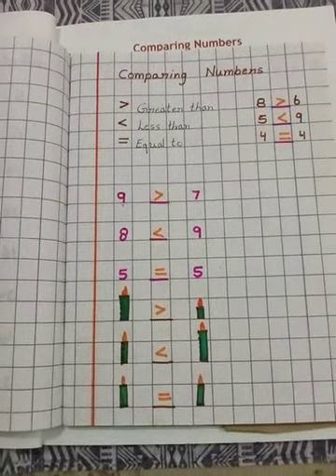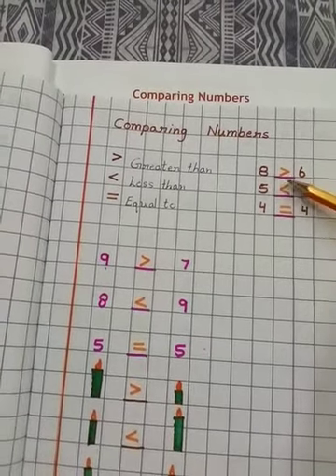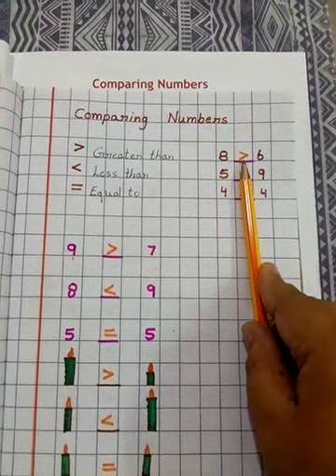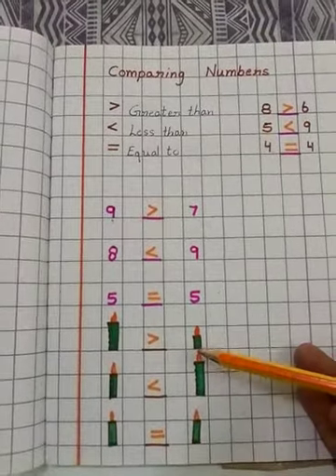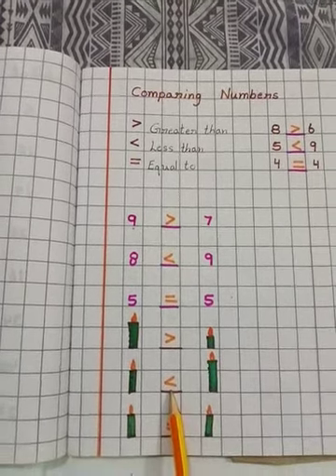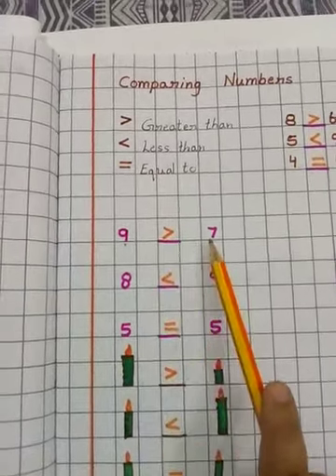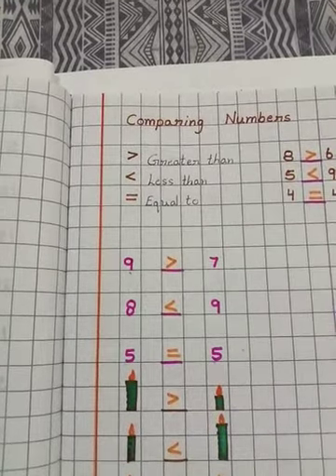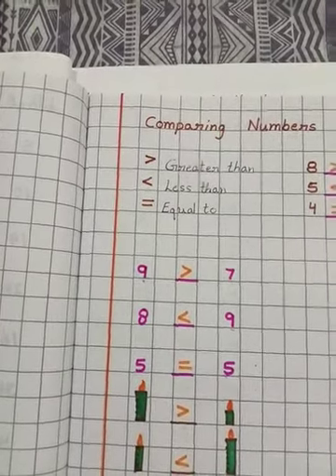Class 1 Maths